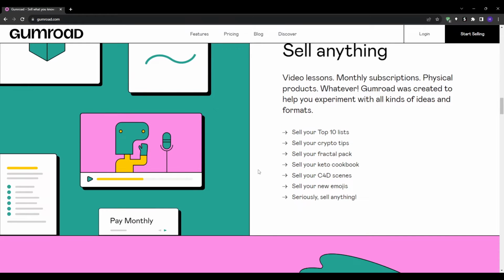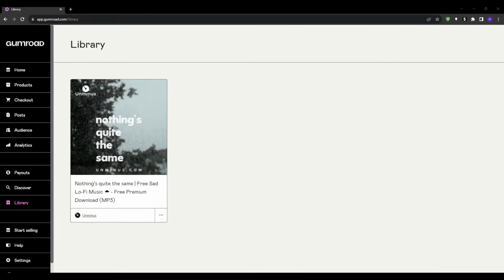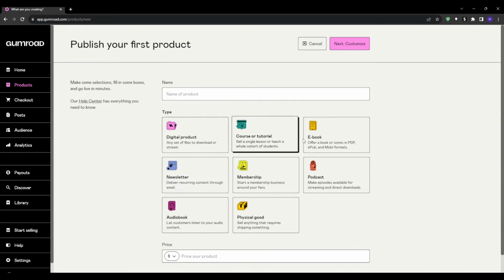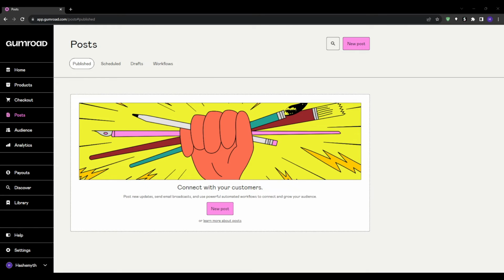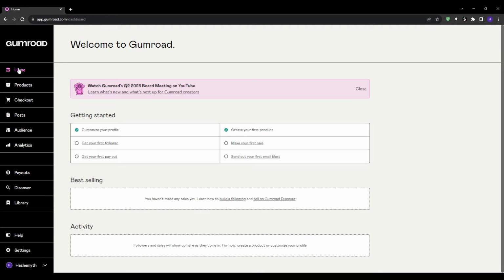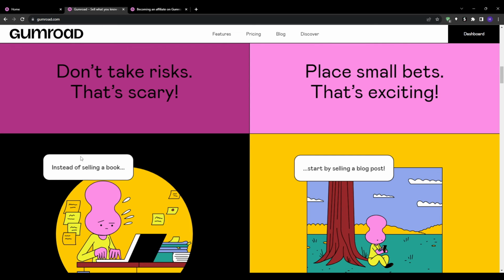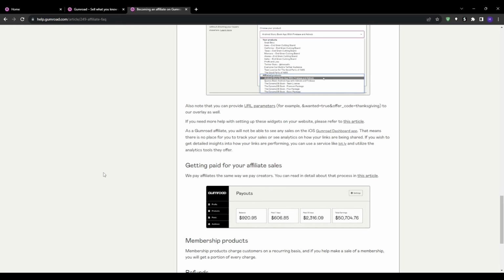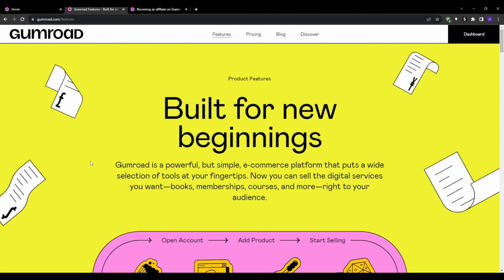How To Increase Sales On Gumroad | Gumroad Tutorial 2026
Overview 00:00
Creating an account on Gumroad 01:03
Gumroad Product Creation Tips 02:29